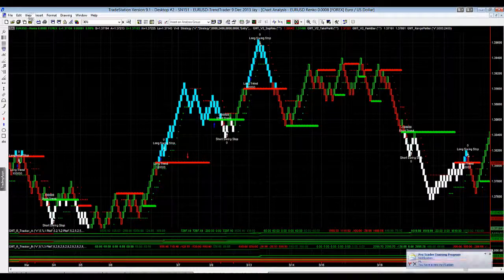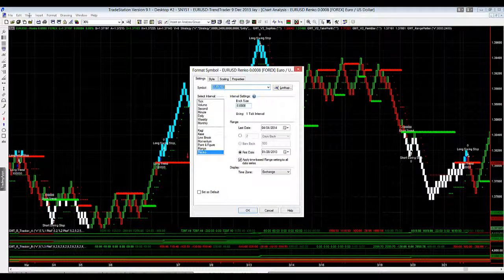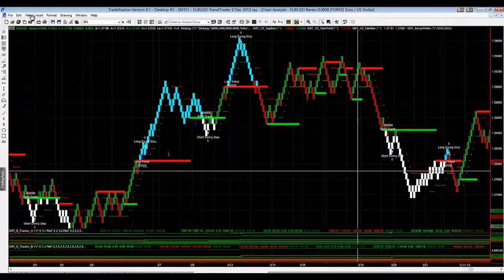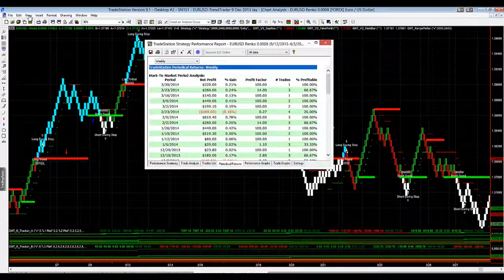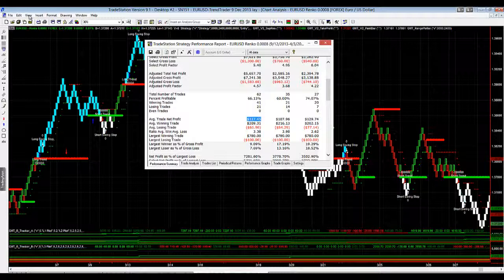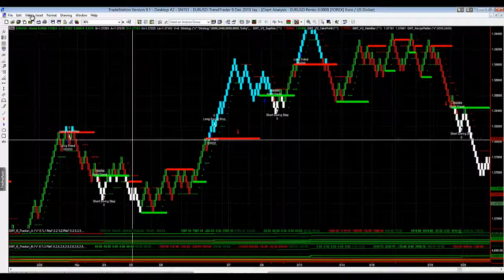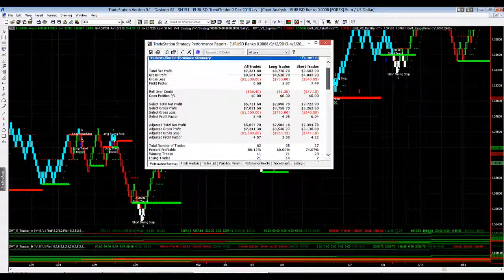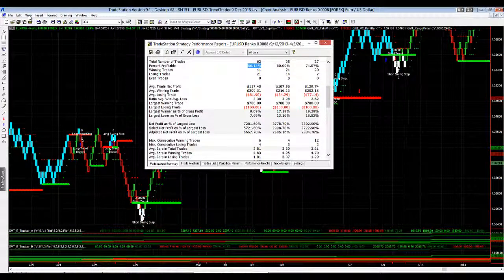EURUSD Renko Trend Trading System Another Solid Week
"EURUSD trading" the "Renko Bars" in our "Renko Trading System" please take a look at our video. What is a Renko Bar Chart? - As you probably know Renko Bars and Charting originated from a Japanese developer, with an objective to only involve price movement, as time and volume are not included. "Renga" is the term originally used meaning brick in Japanese.

A renko chart is constructed by placing a brick in the next column once the price goes pass the top or bottom of the previous brick by a predetermined amount. A colored brick can be used when the direction of the trend is up and a different color brick can be used when the trend is down. This type of chart is very helpful for traders to identify key support/resistance levels. The objective of the renko bars is to take the "noise" out of the charting which you can get with the standard tick charts.

In this video our Director of coaching and system design provides an example of our Renko Bar Trading System on the EURUSD currency pair. This trading system has been improved giving an average trade net profit of $117 USD. This video is highlighting the trend trading strategy using renko bricks as the charting.

Our Pro Trader Program teaches you how to do things like Renko Bar trading which is aimed to help improve your overall performance as a trader.

We also allocate trading capital to traders that complete the Multi System Trading Program. Our unique trading program allows you to continue trading from anywhere in the world and be remunerated for your trading services. The days of only following the trend are well and truly out he window, the key to continued success it trading a multi system portfolio.

It really will change the way you view the markets and think about trading.

Take 2 mins of your time and click on the link below and follow the prompts to learn more.

Trading involves the risk of loss as well as the potential for profit. Please be advised that any advice provided by Key Equity Education Pty Ltd including this video on your trading is general financial product advice only, and your personal financial circumstances have not been considered in its preparation. Please consult your licensed financial consultant to decide if trading in Securities, Derivatives, & Foreign Exchange is suitable for your personal financial situation